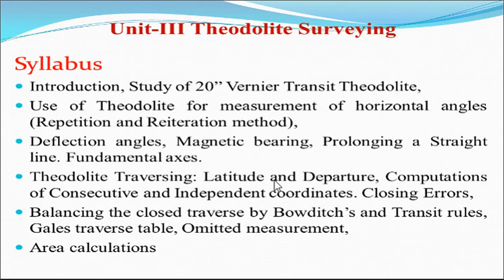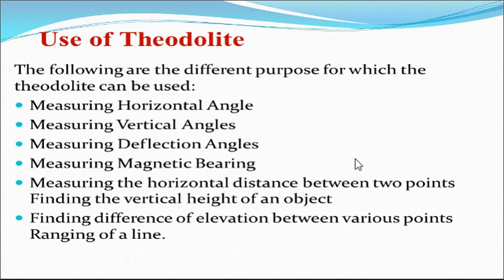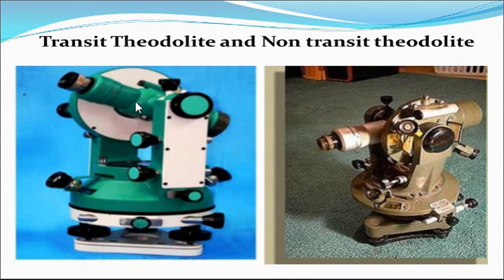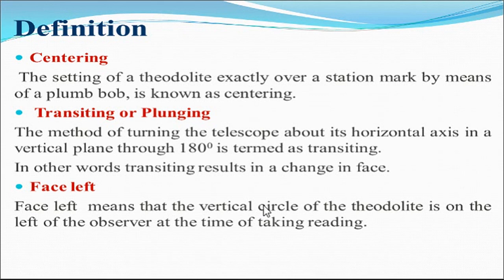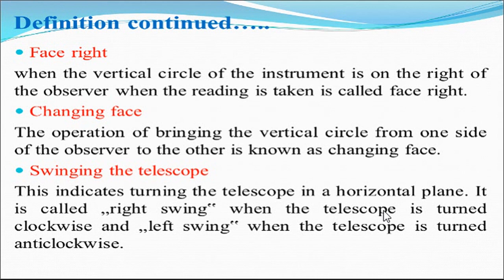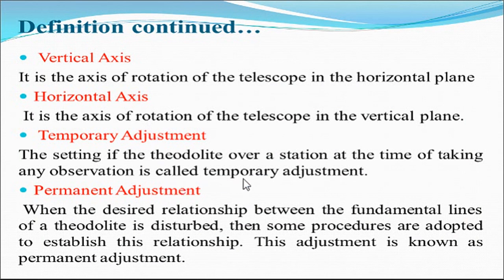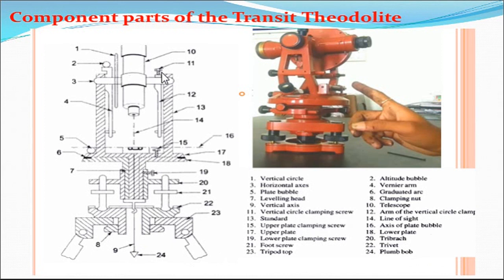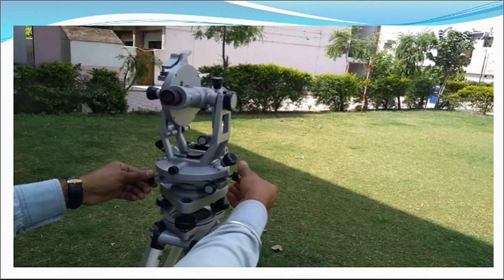3 1 Introduction of Theodolite Surveying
This video elaborates Introduction of Theodolite and Theodolite surveying, its uses and component parts of Theodolite.